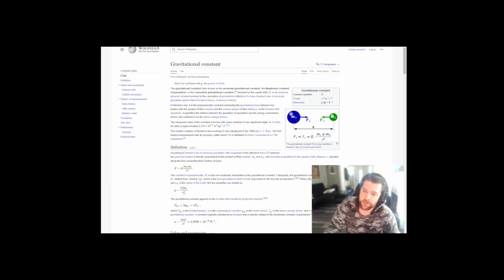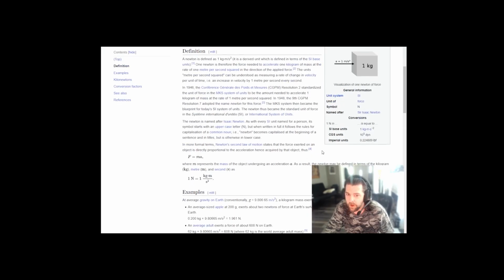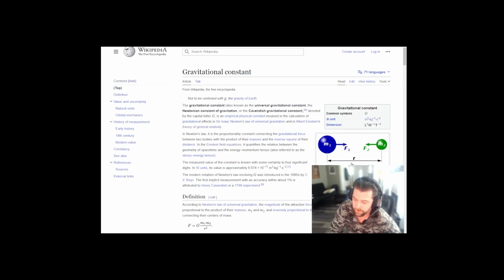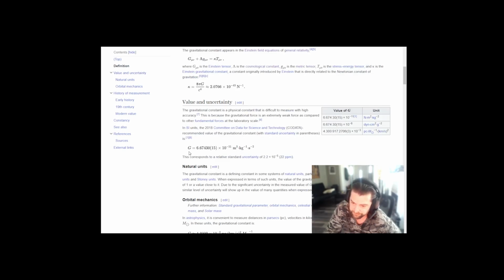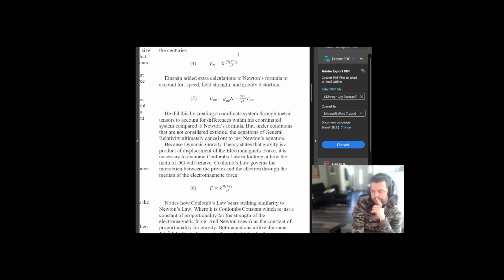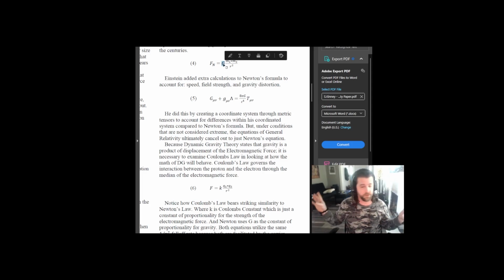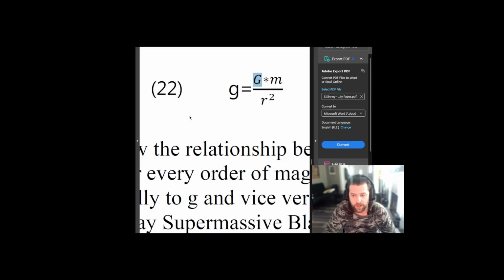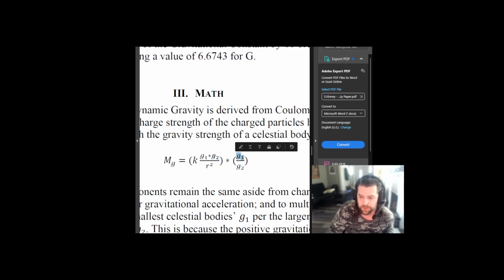Dynamic Gravity | Gravitational Constant and Coulombs Constant are the same thing. k=G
In this episode we explain the relationship between the Gravitational constant G, and Coulombs constant k.